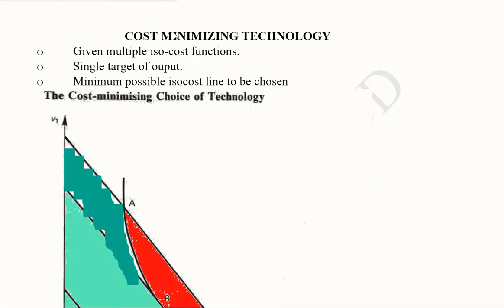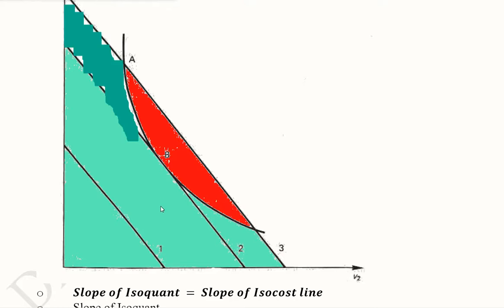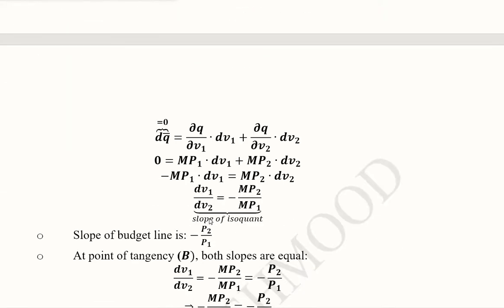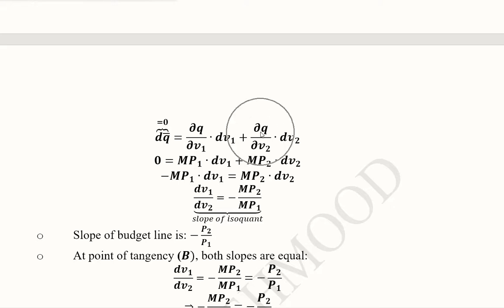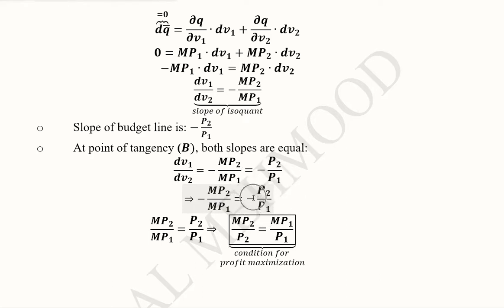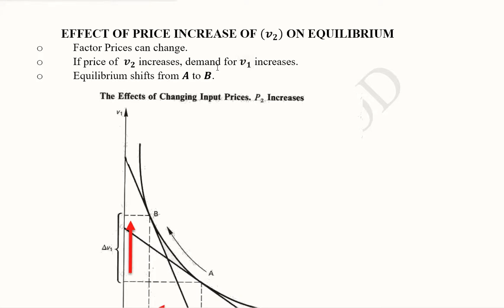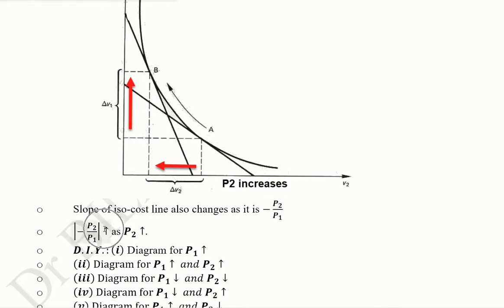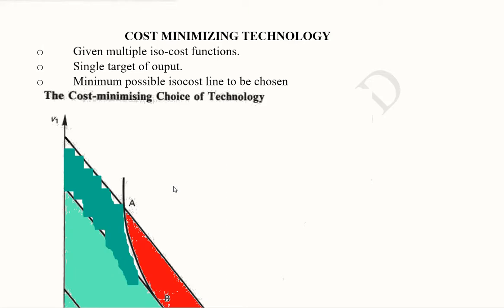Cost Minimizing Choice of Technology: Firm's Equilibrium (Mathematically)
This video introduces the concept of Cost Minimizing Choice of Technology or Firm's Equilibrium. Mathematically as well.

Regards,
DBM,